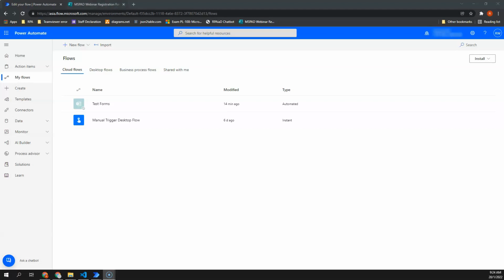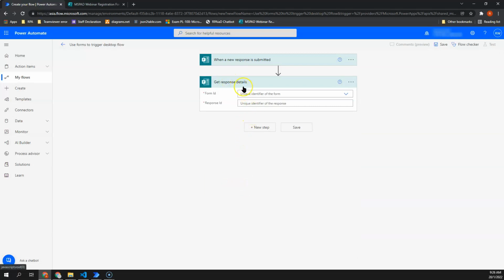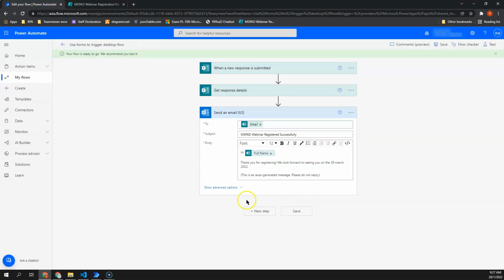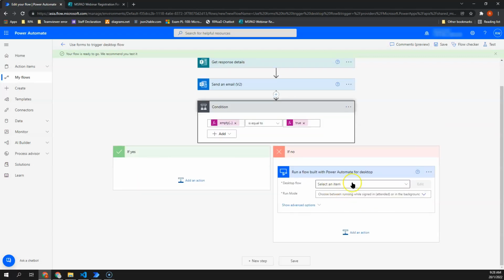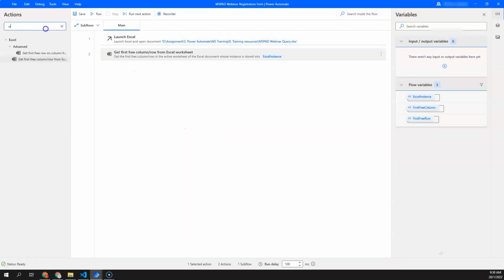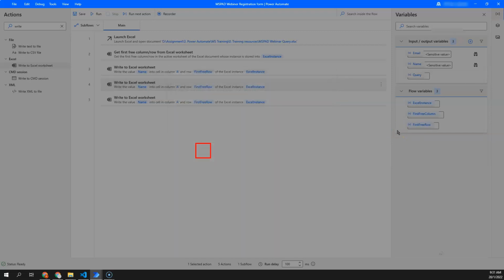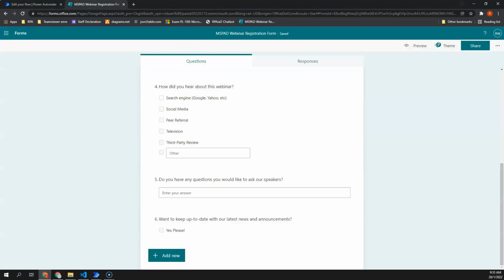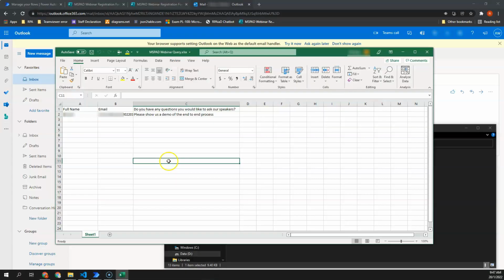Integrate Cloud flows with Desktop flows - Microsoft Power Automate tutorial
The ability to seamlessly integrate cloud flows (API-based automation) with desktop flows (Robotic Process Automation or RPA) is one of the major strengths of Power Automate.

You can choose from all kinds of triggers from the web portal, obtain data via cloud flows, and trigger desktop flows that automate tasks on your device with these data.

In this video, we'll show you how to integrate cloud flows and desktop flows. To better illustrate how, here's what we'll configure Power Automate to do:

Whenever a new response is submitted on Microsoft Forms, it'll trigger a desktop flow to write selected information to Excel.

00:00 Introduction
00:16 The scenario/task
00:50 Start automation - cloud flow
03:13 If condition fulfilled, start desktop flow
04:36 Preparing the desktop flow - write Forms data to Excel
07:36 Back to web portal to link cloud flow to desktop flow